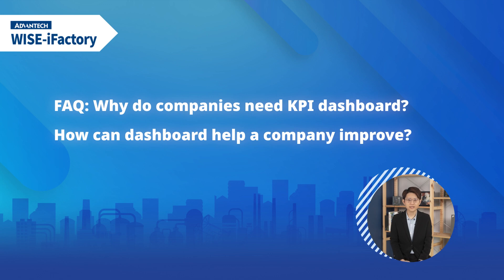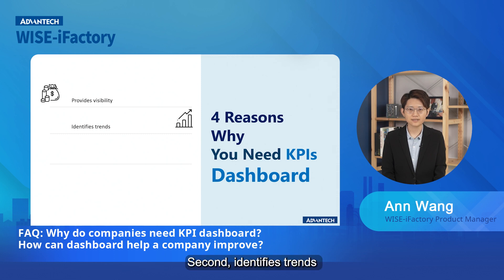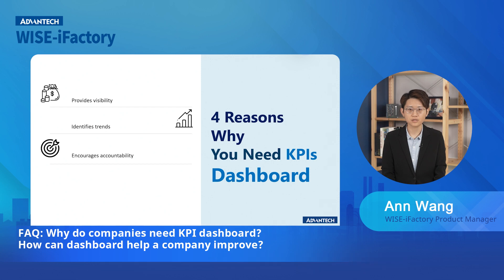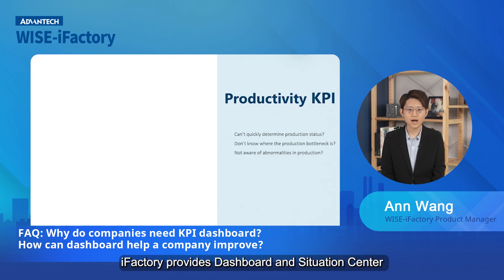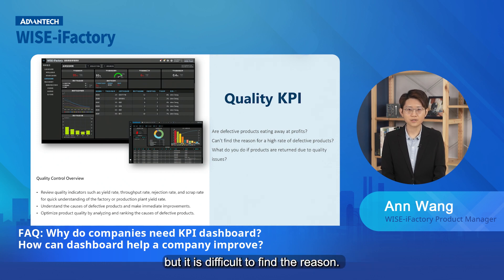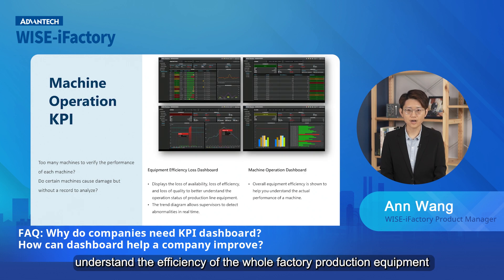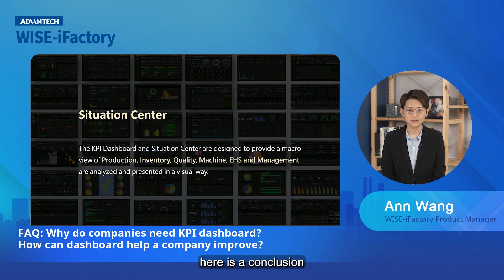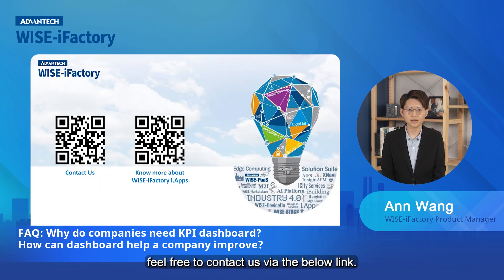iFactory Dashboard and Situation Center | FAQ 1 Why do companies need KPI dashboard?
Are you looking for a way to keep track of important metrics and improve your factory's performance? Check out Advantech iFactory's Dashboard and Situation Center! It provides some key features to help you make smarter business decisions. Get in touch with us!